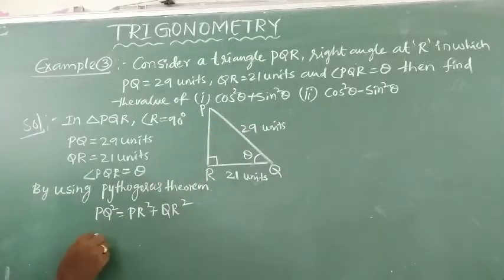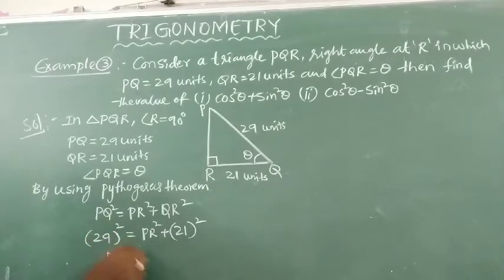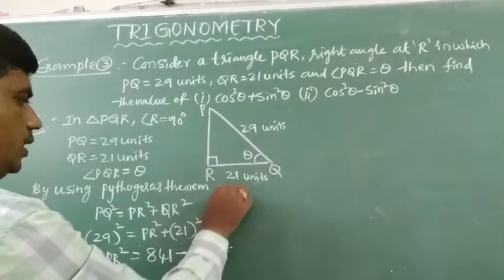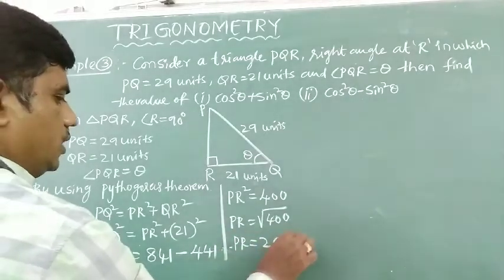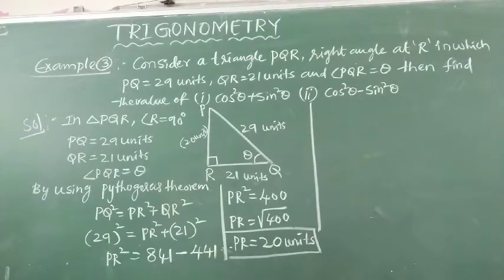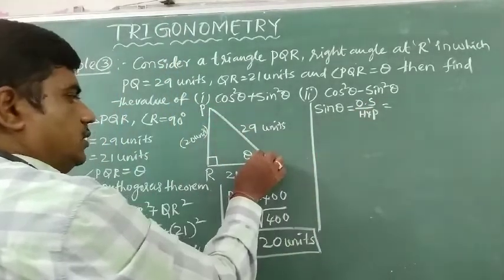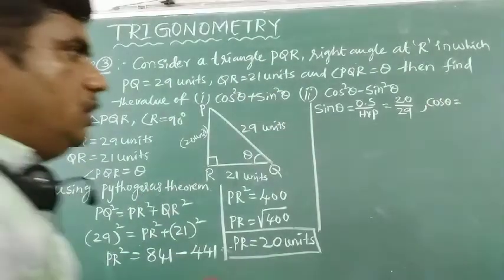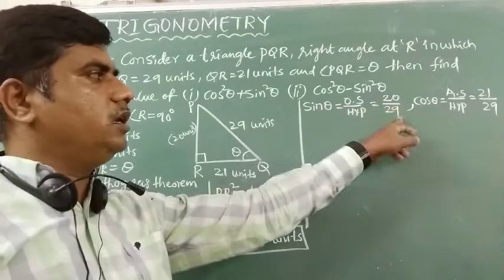Examples of trigonometry chapter.